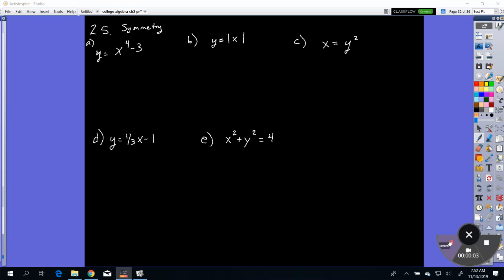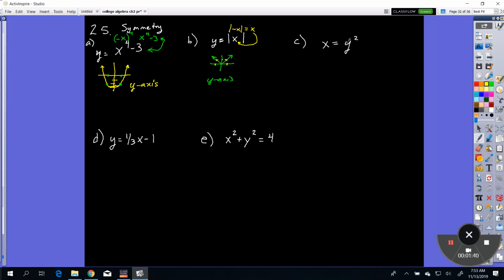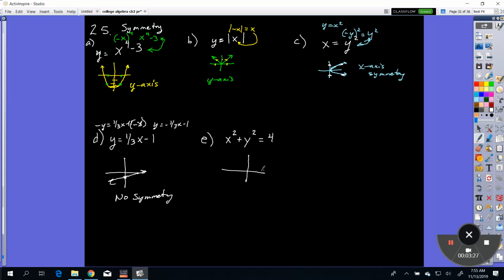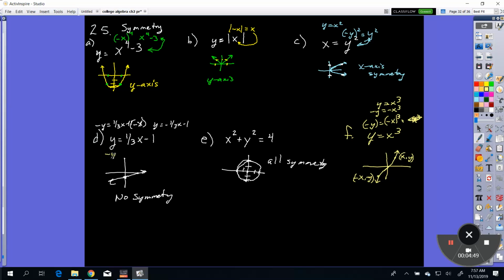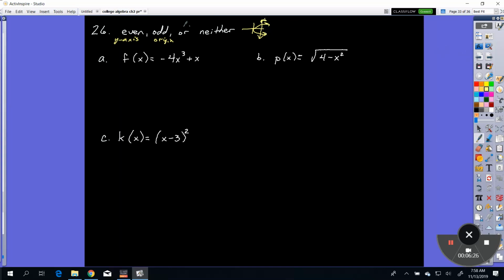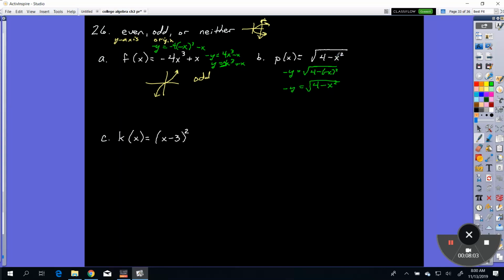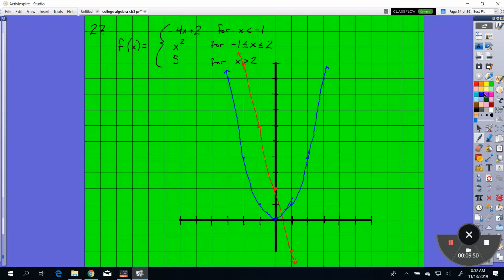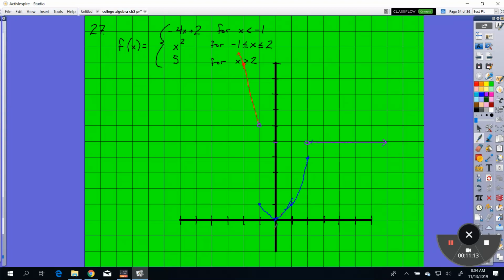College Alg Ch 2 PreTest page 7 answer